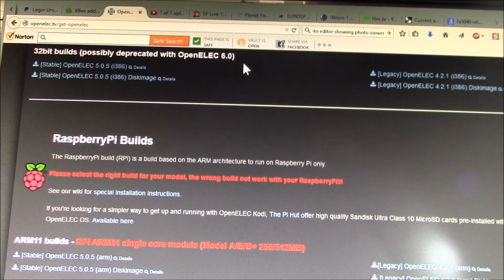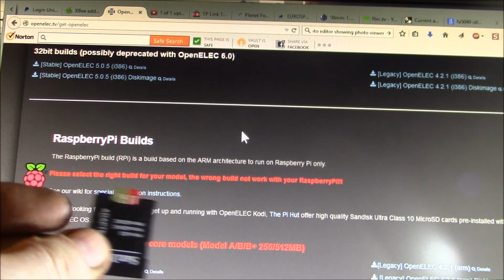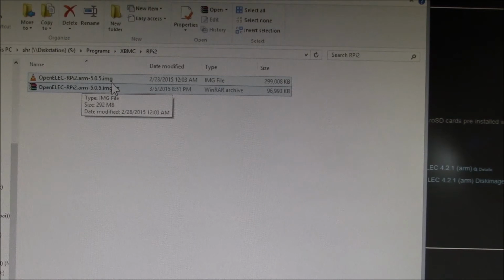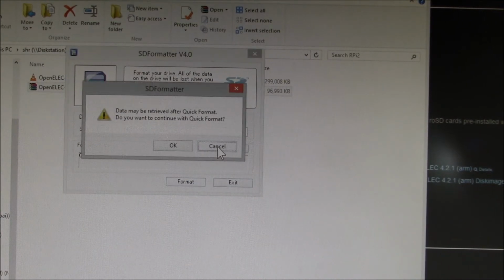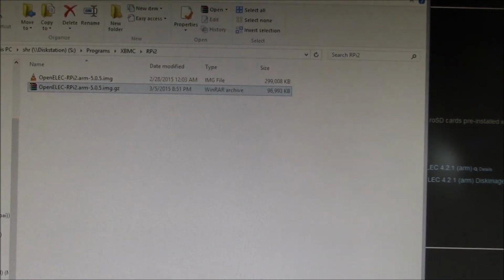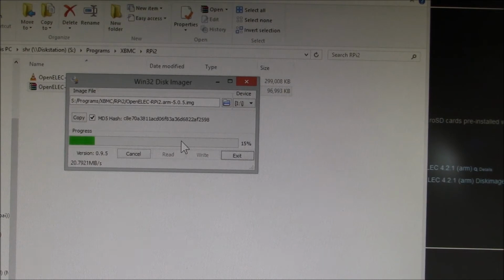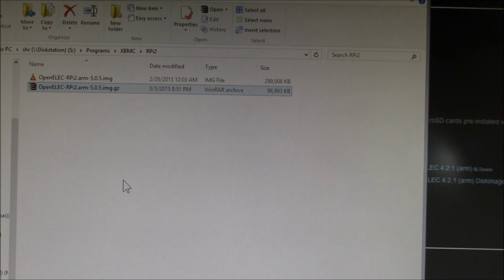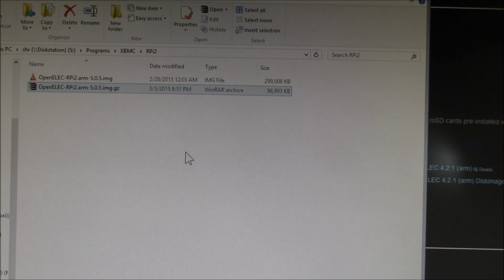OpenELEC Kodi - Raspberry Pi - microSD Card Install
A brief video showing how I created a bootable microSD card for my Raspberry Pi.

Or in other words, no need to purchase the SD card with Kodi pre-installed.  You can make your own in a few minutes.  This video is longer than the actual process.  Plus this way you can invest in a good quality microSD card of whatever size you want.

This shows the process for a Raspberry Pi 2 but if you have a model B+, you simply select the single-core image vs. the quad-core image:

Then you'll need SD Formatter (for WIndows) or similar to format the SD card if its blank:

Then you'll need WIn32 DIsk IMager (or similar) to write the image to the SD card:

You'll also need to extract the disk image from the compressed download file, I used WInRAR:

Video was shot back in early March, 2015, so the disk image versions are older, but just grab the latest stable release and have at it.  You probably want a fairly decent SD card, I used a Sandisk Extreme 16GB card, class 10.  This card is essentially your hard disk.

The RaspBMC or now OSMC release is even easier to install, its a self-installing setup program that writes the SD card in one step, so no more difficult that installing some new program on your PC.

Questions welcome in the comment section below.

Soundtrack:
Magic Marker by Silent Partner